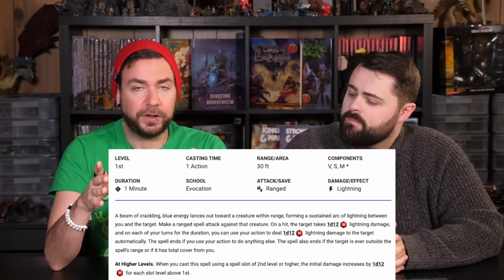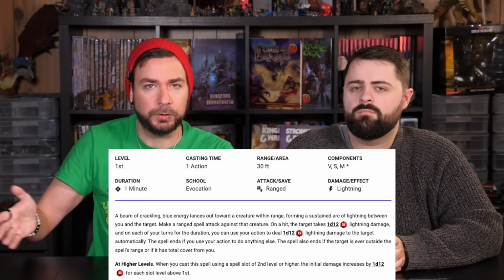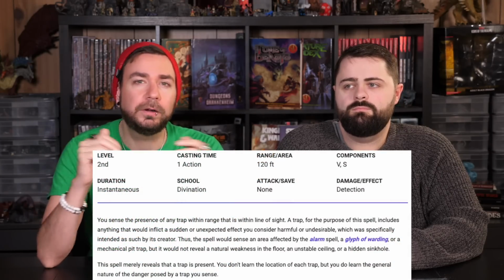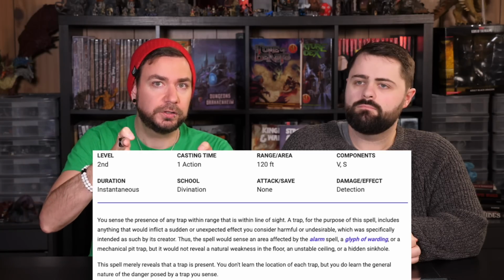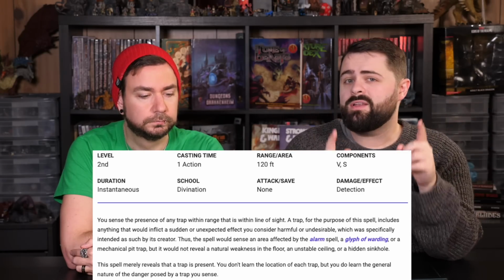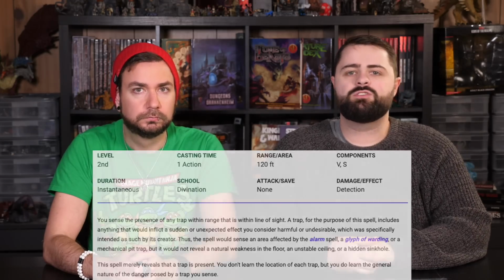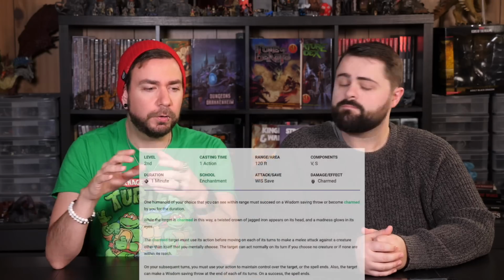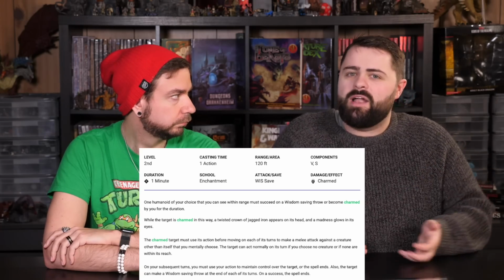Fixing The Worst Spells in D&D 5e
MONSTERS OF DRAKKENHEIM is 300+ pages of eldritch horror inspired monsters for 5e by the Dungeon Dudes! Coming to Kickstarter March 26th, 2024 A while ago we did a video on the 5 worst spells in D&D, today we propose our fixes for them!

TIME STAMPS
0:00 - intro
0:17 - True Strike
3:59 - Witch Bolt
6:16 - Find Traps
11:05 - Crown of Madness
14:27 - Mordenkainen’s Sword